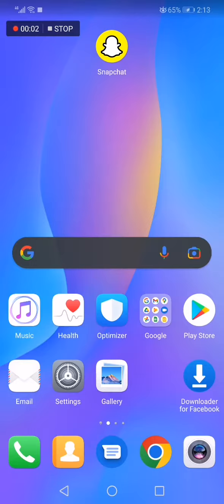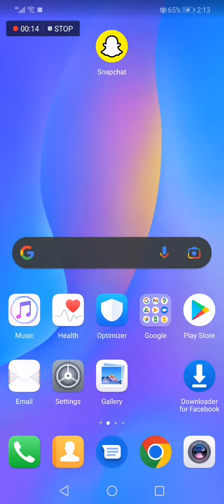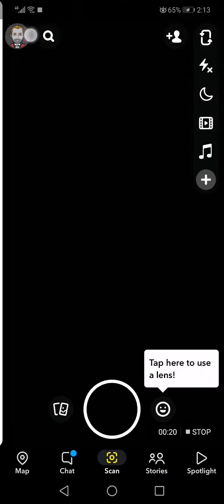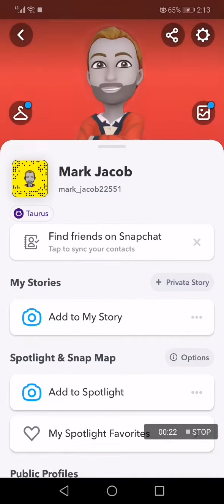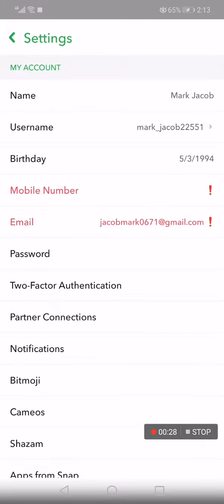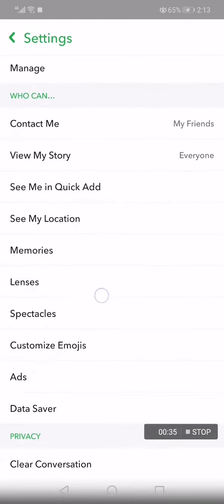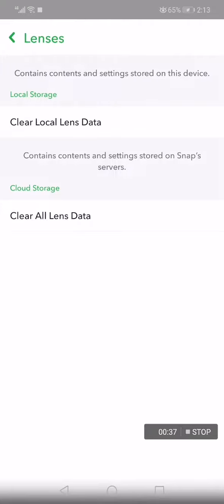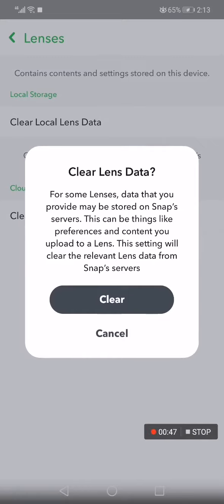How To Manage Lenses on Snapchat Mobile App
My idols on YouTube:
Mike Vestil
Ali Abdaal
biaheza
Kevin David
Incognito Money
Sara Finance
Everyday Money
Channel Makers
Vidiq
SuperHumans Life